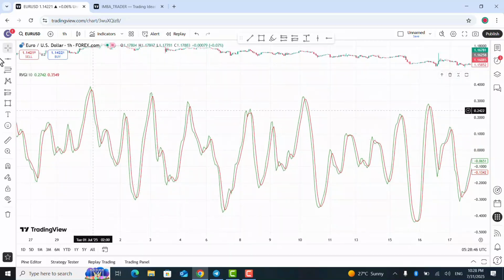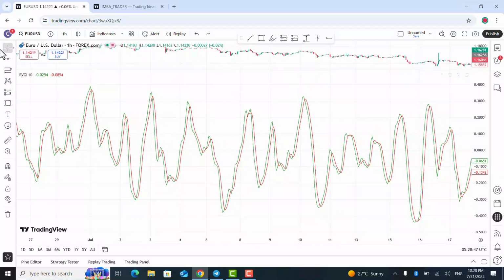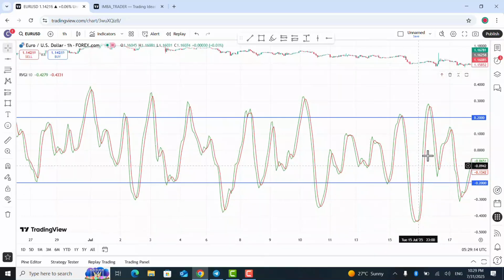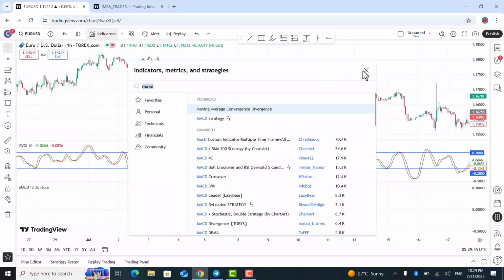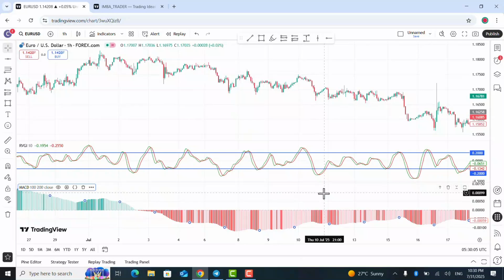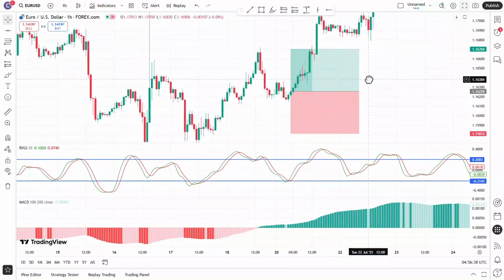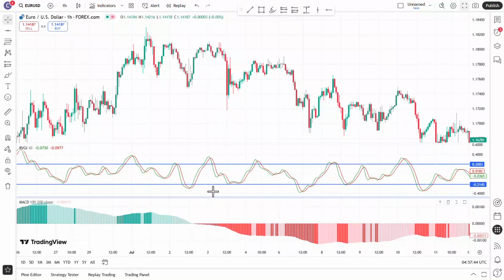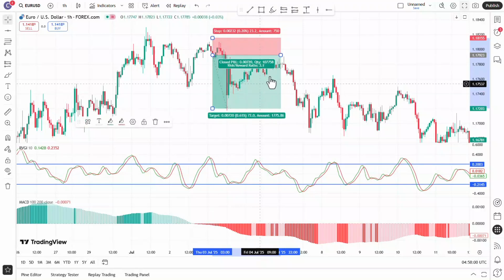🚀 The Most Powerful Scalping Strategy You’ll Ever See!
Looking for a powerful scalping strategy using indicators? 🚀
In this video, I’ll show you exactly how to scalp the markets using the Relative Vigor Index (RVI) indicator.
You’ll learn step by step how to:
✔ Use the RVI indicator to confirm market direction
✔ Identify strong buy and sell signals
✔ Set your take profit and stop loss levels
✔ Apply this strategy for forex, crypto, and indices

💡 This RVI scalping strategy is simple, effective, and perfect for traders who want quick results in just minutes.

🔥 Works on:
• Forex
• Crypto
• Stocks & Indices

📈 Risk-to-Reward: 1:2.5+ for every trade!

For more advanced tutorials and VIP trading signals, join my Telegram channel
Link in about of My Channel

Discover a little-known indicator that provides shockingly accurate buy and sell signals! This video introduces the RVI indicator, a powerful tool for any trader.  Improve your trading today with this simple but effective trading strategy and technical analysis technique.